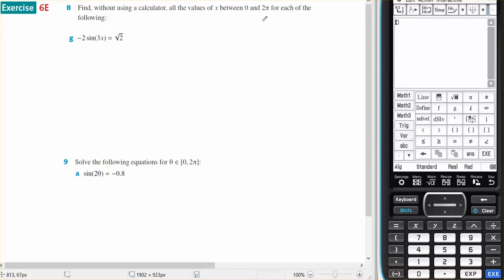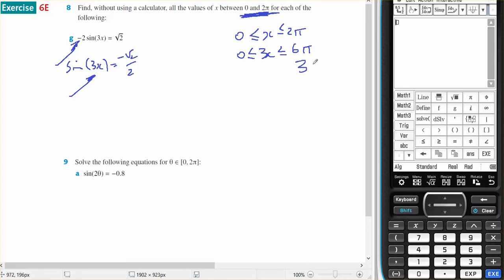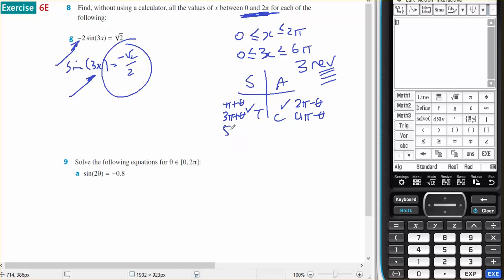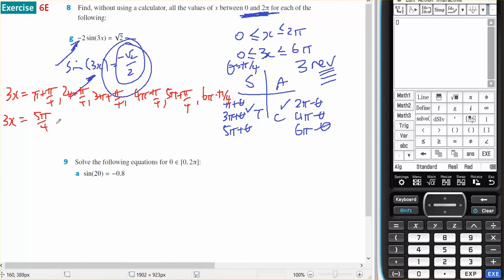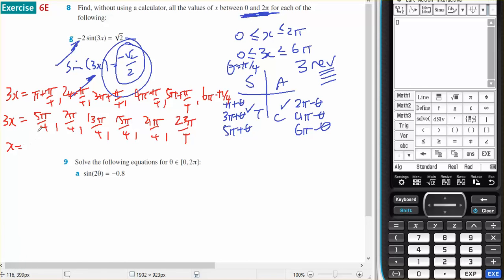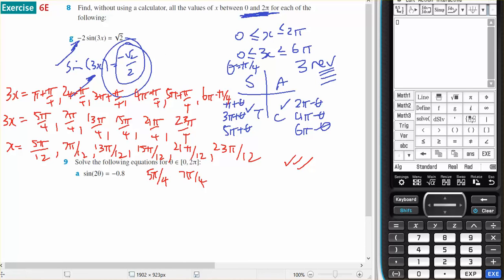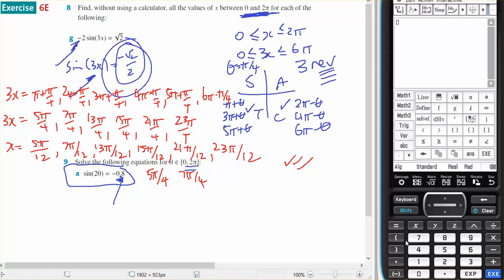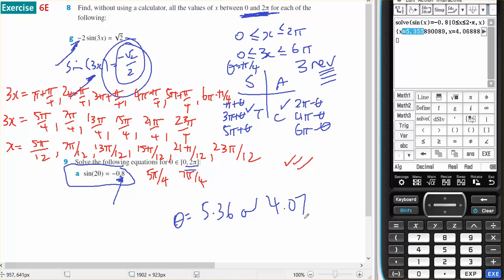mm34 6E No 8& 9